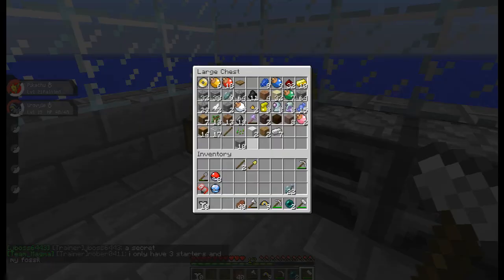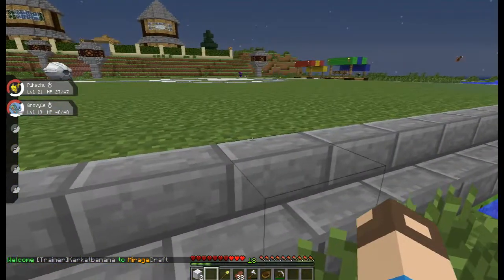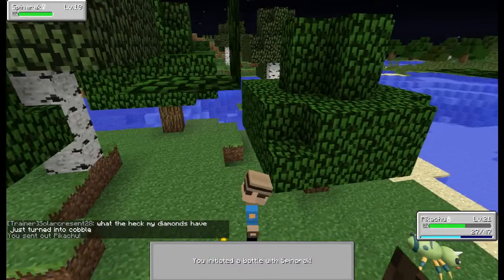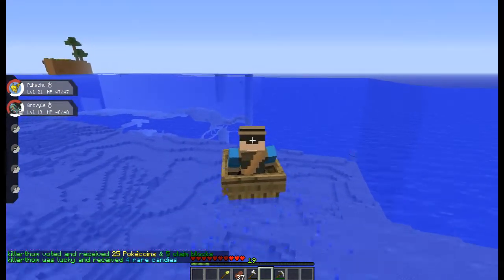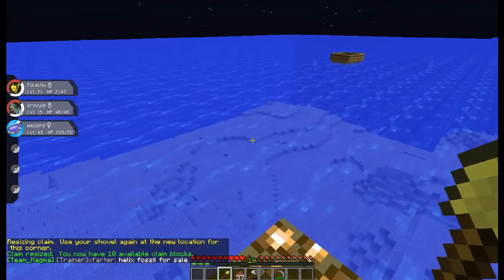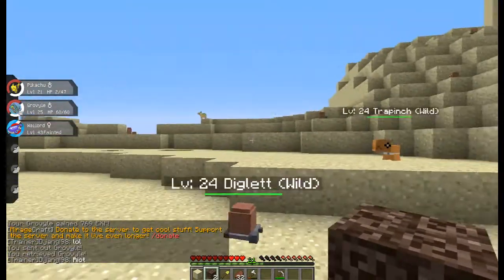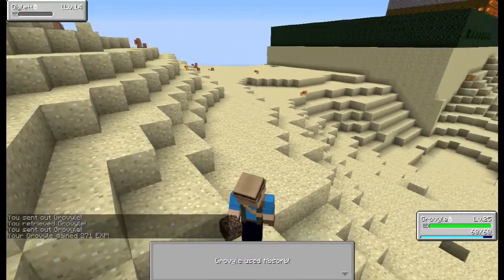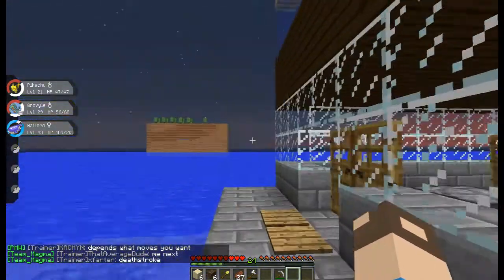[Pixelmon S2Ep03] Leaf Blade OP [Modded Survival]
I gain back one of my most powerful weapons in the game... Leaf Blade!

And is this pokemon we catch today 'the one'???

Come play Pixelmon with me on the server!
mc.miragecraft.net